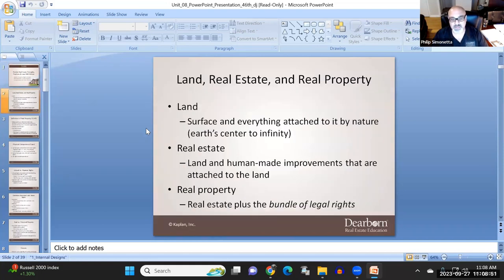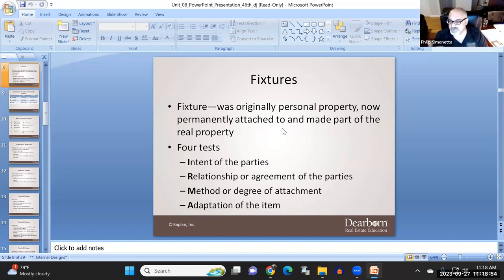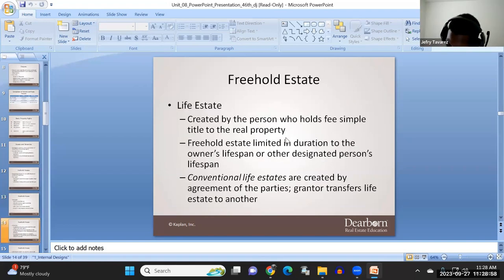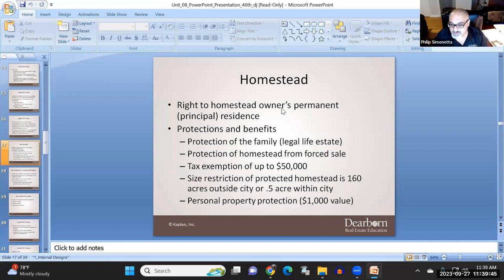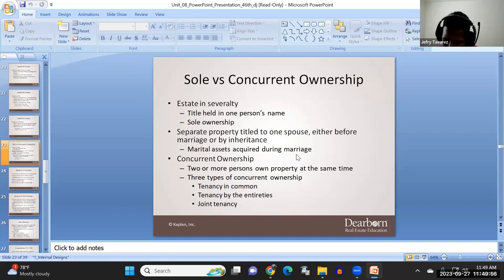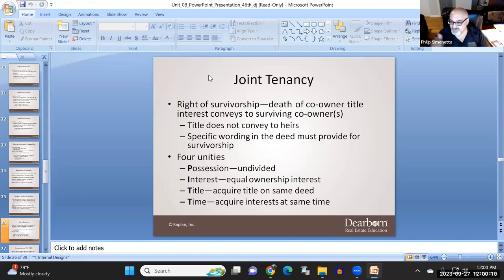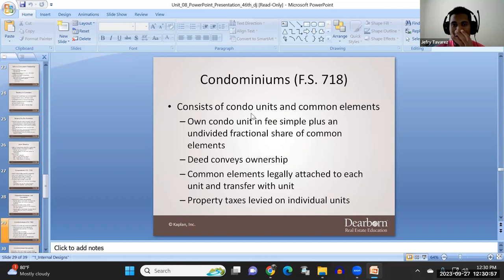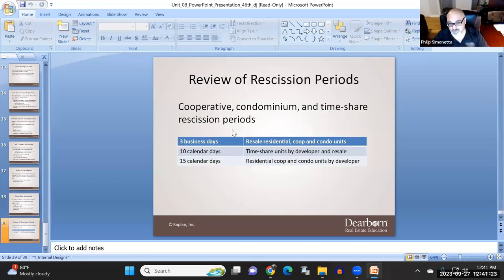Florida Real Estate Course Unit 8 Review: Property Rights, Estates & Tenancies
JOIN PHILIP SIMONETTA WHO IS THE BROKER OWNER OF PIER 21 REALTY, LLC. & THE FLORIDA REAL ESTATE SCHOOL BY PIER 21 REALTY AS HE WALKS YOU STEP BY STEP THROUGH A REVIEW OF FLORIDA'S 63 HOUR REAL ESTATE PRE LICENSE COURSE UNIT 8: PROPERTY RIGHTS, ESTATES & TENANCIES.